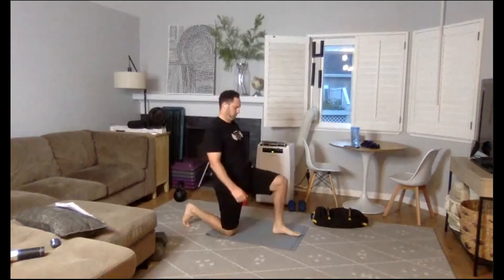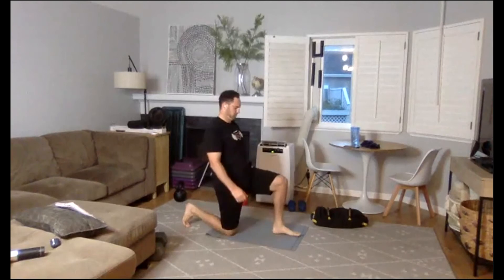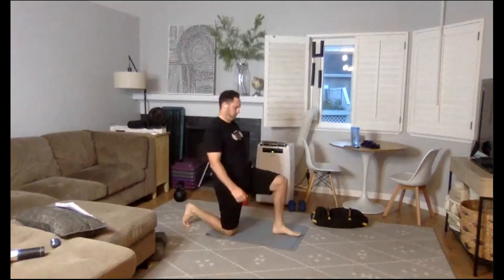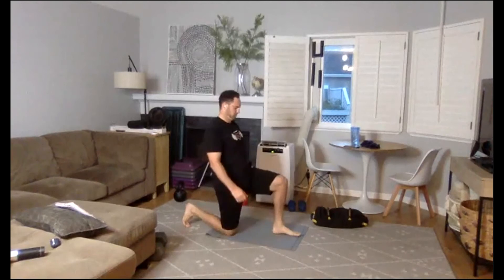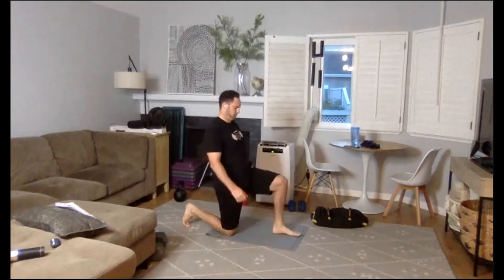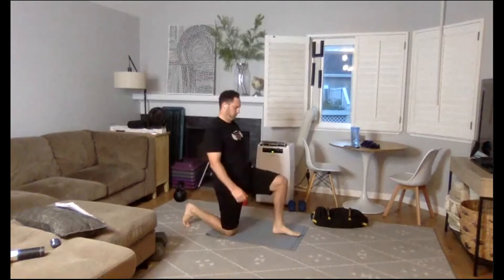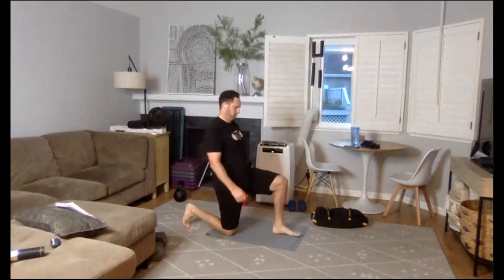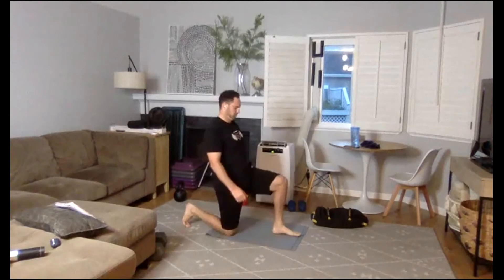Coach BRIEN SHAMP'S LIVESTREAM FRIDAY STRENGTH WORKOUT9/18/20 with Coach Ray Santiago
WOD & Equipment Needed:

DB/KB/MB/Heavy Object Prone Stability Ball Bent Over Rows (Renegade Row If No Stability Ball)
SB/DB/KB/MB/Weighted Object Split Squats
SB/DB/KB/MB/Weighted Single Leg Deadlifts
Commando Push-Ups (no roll)  *Make it tough for 30s
SB/DB/KB/MB/Weighted Object Front Loaded Side Lunges
Lying Ball DB/Weighted Object Triceps Extensions

All workouts can be done with minimal equipment but good to have a range of weights. Even water jogs of various sizes would be great.
You get to pick your music. Get some good tunes going and have a great workout!

Perform this workout anywhere...anytime!

Get Fit  & Healthy Today!

Lose weight & body fat, tone, increase strength, sleep quality, posture and endurance.